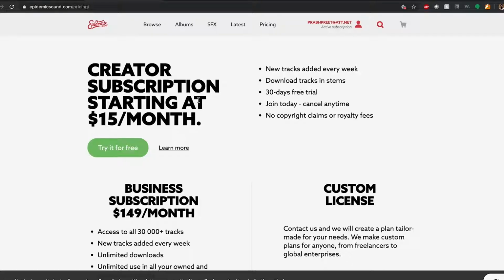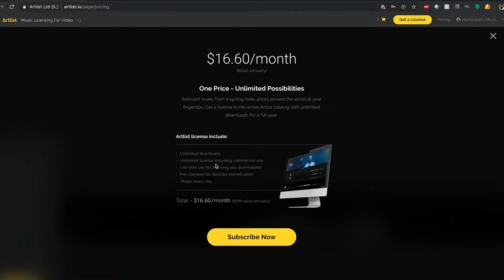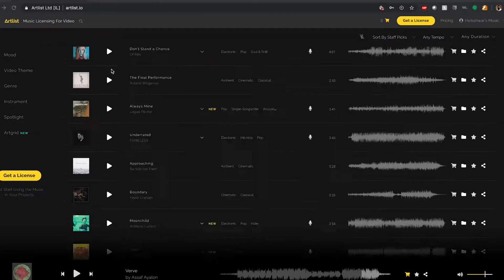Why I quit EpidemicSound?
Here is a quick recap of why I went back to artlist.io from EpidemicSound
1. Price per different uses
2. More variety of genres of music
3. Better UI, much better!

Why I liked EpidemicSounds :
1. Sound Effects
2. Youtubers encouraged it!